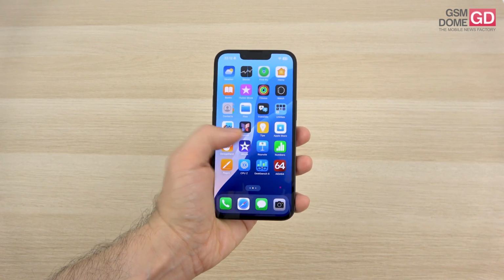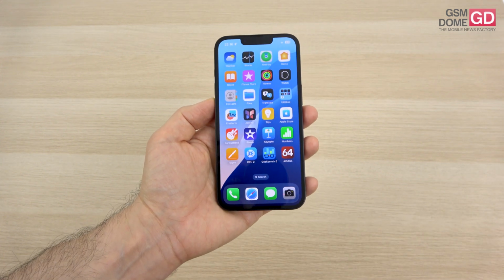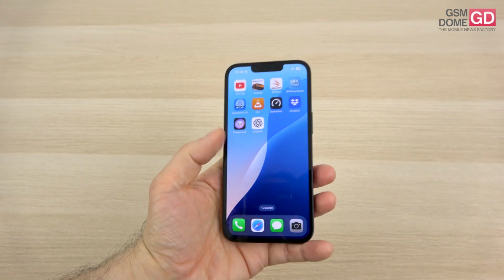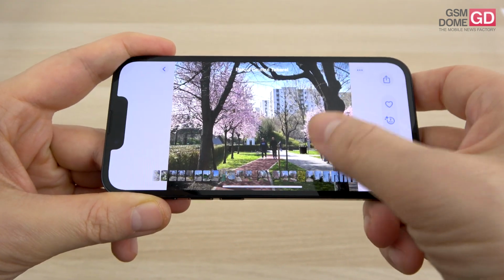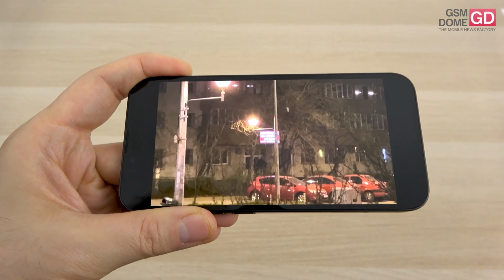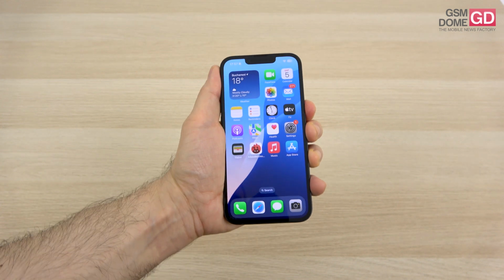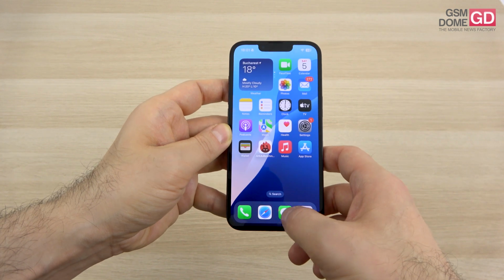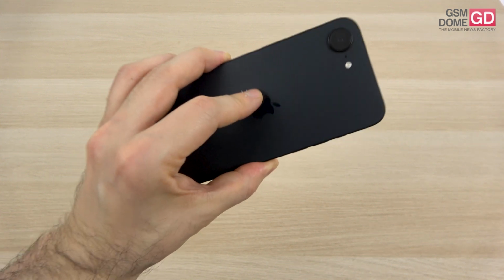iPhone 16e review; OLED screen, A18 chip and a single camera in a strange Apple budget phone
AMAZON US 🛒
AMAZON DE 🛒

📖 Today GSMDome brings you the review of the iPhone 16e, Apple’s most unusual budget phone yet. It drops the ultrawide camera, 120 Hz refresh rate, and even MagSafe, but keeps a 6.1" OLED display and Apple’s new C1 modem. With a 4000 mAh battery, 8 GB of RAM, and the A18 chip (with one GPU core less), this phone feels like a mix between old-school iPhone SE and a future experiment. Curious? Check out GSMDome.com for full specs, pricing and details!

Apple iPhone 16e Review